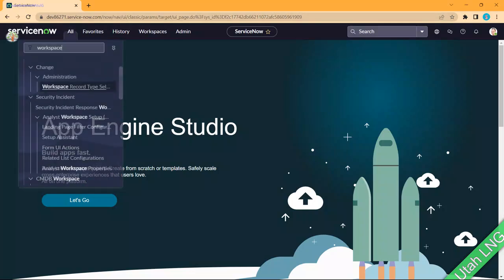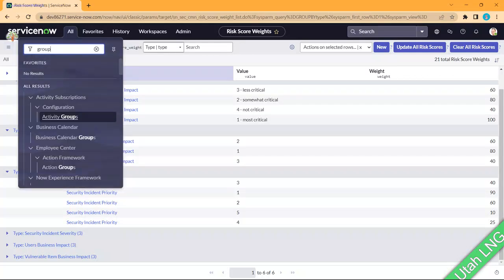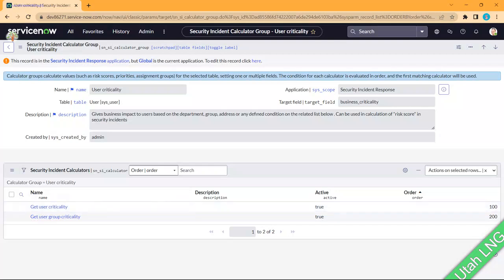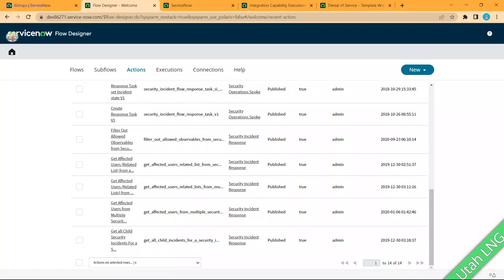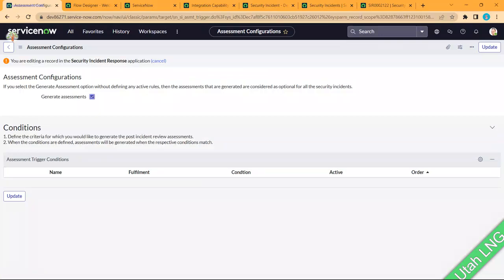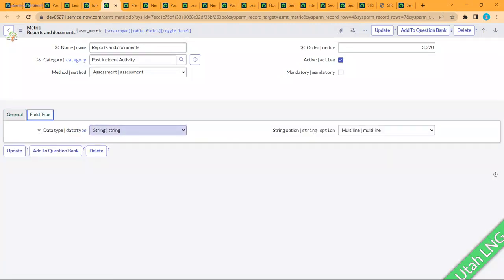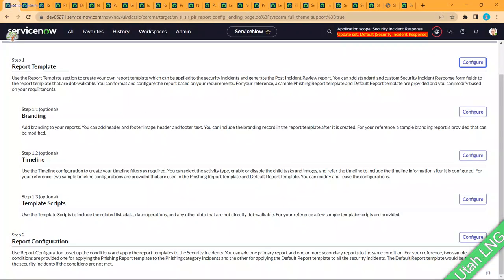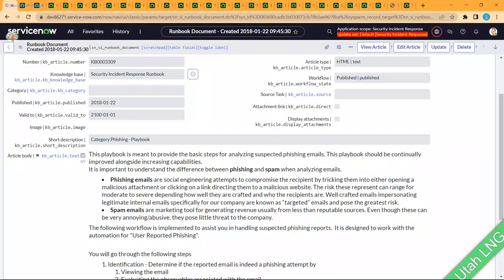ServiceNow ||Security Incident Response -Risk Calculator - PIR & Report & Run Book Quick Overview